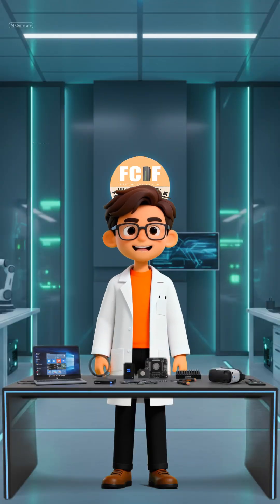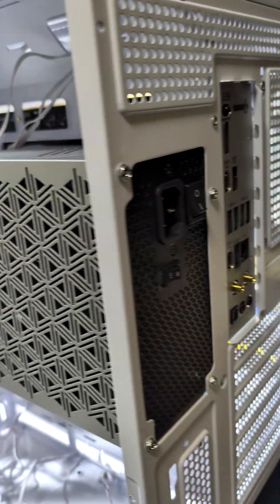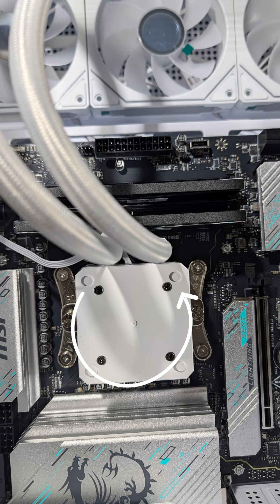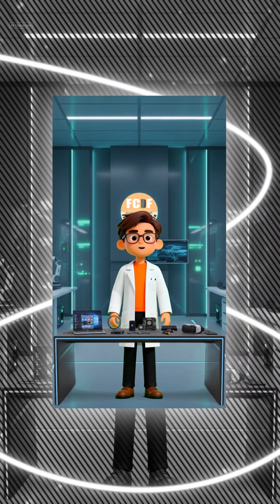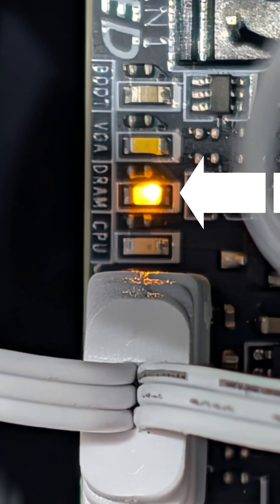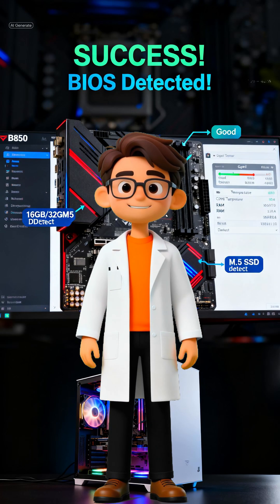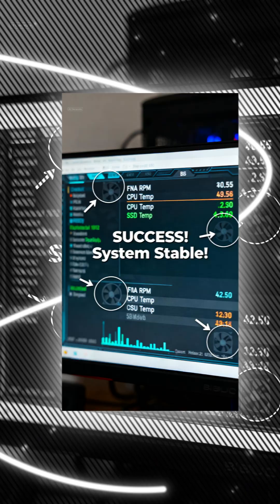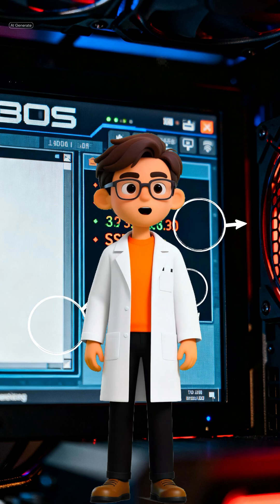Panic! DRAM Error Fix + 360mm Cooler Squeeze in a Tiny PC! (Part 2)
Part 2 of 3: We face the biggest physical challenge and the scariest error in our microATX PC build! 🤯

Your Tech Buddy, Alex, attempts to fit a massive **Frozen WarFrame SE 360mm AIO Liquid Cooler** into our tiny white case—a tight squeeze that requires careful planning. We also install the high-wattage **Montech Century II 1050W PSU** needed for the RTX 5070.

### 🛑 THE DRAM ERROR FIX

In this high-value segment, we run into a common but terrifying problem: the **DRAM Error Light**! See the photo of the error on the motherboard and follow the simple, effective troubleshooting steps to fix it (hint: it involves reseating the RAM). We verify the fix by checking the **BIOS system stats** (fan RPM, CPU temp, SSD temp).

**NOTE:** This series uses photos to provide a clear blueprint of what components go where and why, focusing on the technical steps and essential knowledge for a clean build.

### ⏭️ What's Next?

Don't miss the finale! Part 3 brings the build to life with the **RTX 5070 installation**, cable management magic, and the final **UEFI diagnostics** to prove the system is stable.

**NEED HELP WITH YOUR PC?**

If you're dealing with PC issues, need troubleshooting help, or want professional backup advice:

➡️ Visit **FirstChoicePCFix.com** now to protect your valuable data and fully optimize your PC!